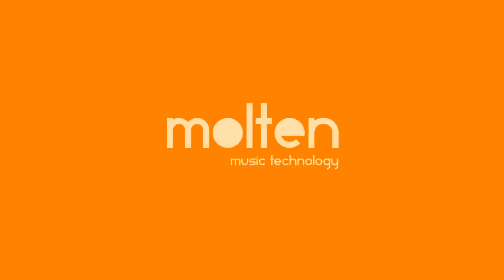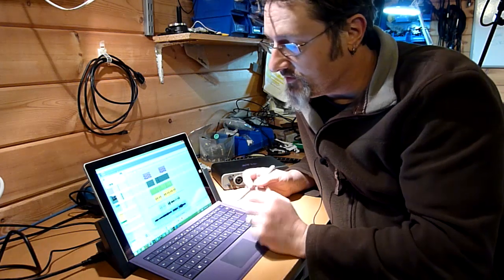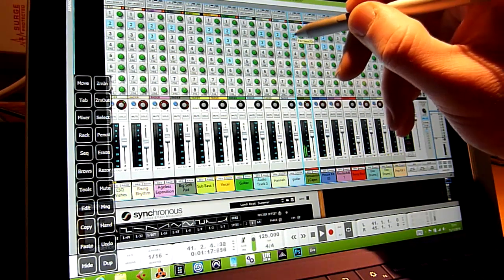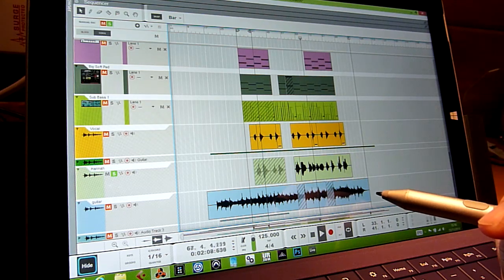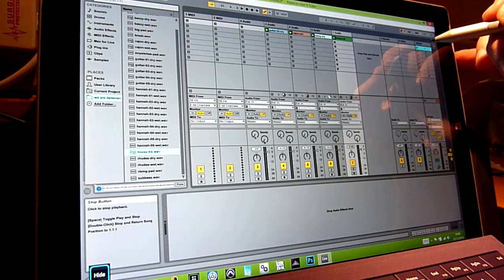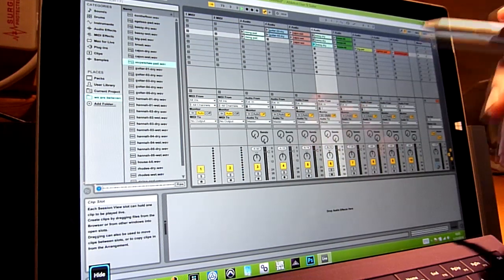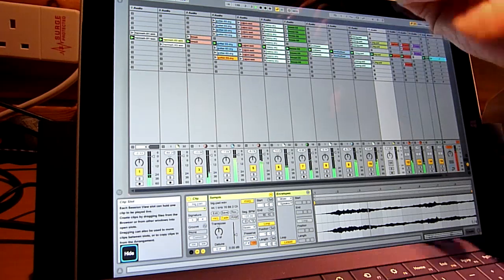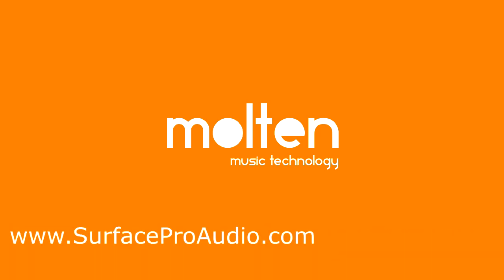Surface Sessions 07-2 Performing Live - Exporting from Reason into Ableton Live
Part 2 of our group of videos on performing live with the Surface Pro 3. This time we're looking at how to export loops from a song made in Reason 8 and import and reconstruct the song in Ableton for live performance. It does a good job of showing the Surface in use and the issues involved in preparing for a gig.

If you missed part 1 which introduces what i'm trying to do you'll find it
Part 3 will be along soon and deals with freezing instrument tracks in Ableton and preparing them for live performance.